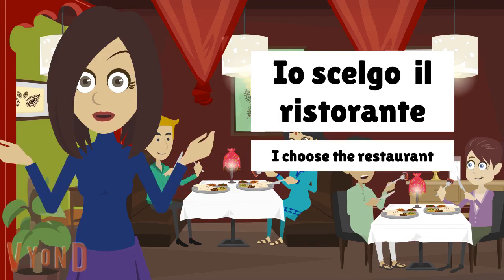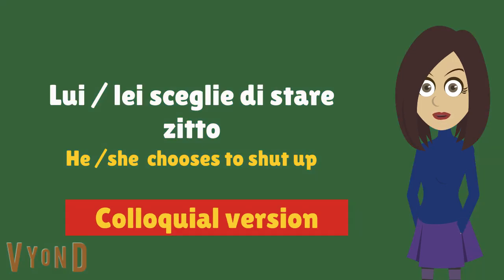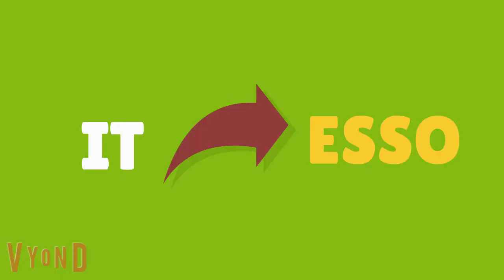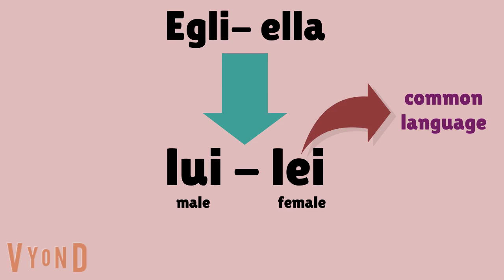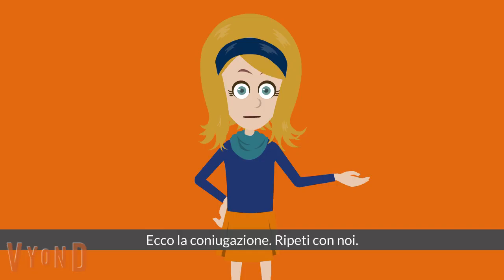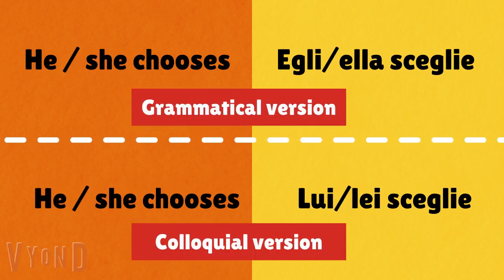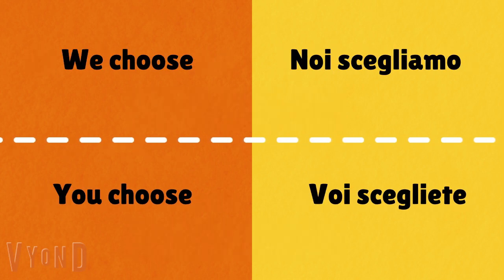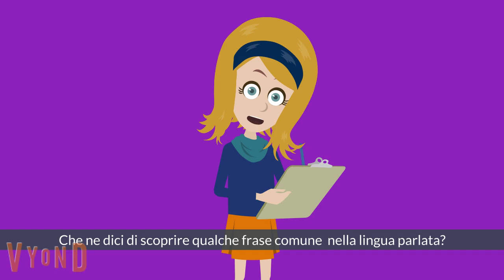[Learn Italian For Free] Simple present verb to choose.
❤️Learn to speak Italian easy and completely free

[EN]: Hello, my beautiful friends,
what about discovering the conjugation of the verb to choose at the present indicative in the Italian language?
Here the English explanation and Italian pronunciation. In 3 minutes you will know this verb!

[IT]: Buongiorno amici, che ne dite di scoprire il verbno scegliere al presente indicativo i Italiano?
Facciamolo! Ecco la spiegazione in inglese e la pronuncia italiana: in meno di 3 minuti sonocerai questo verbo!